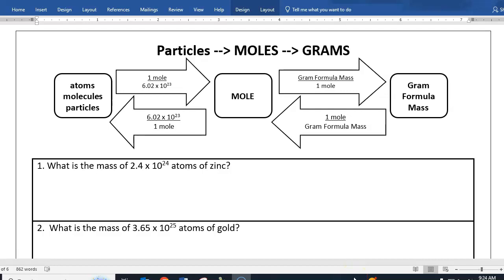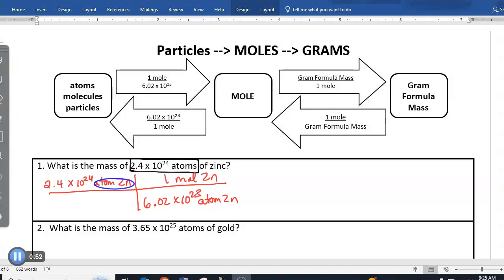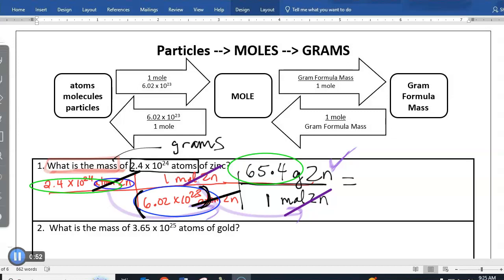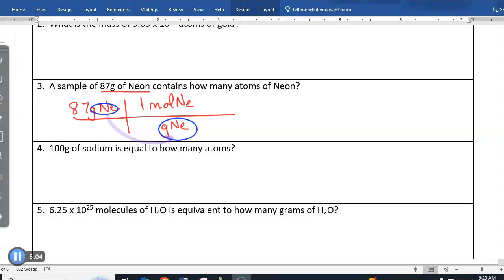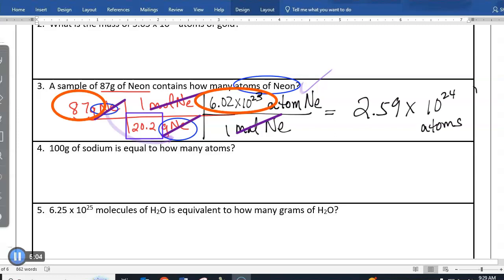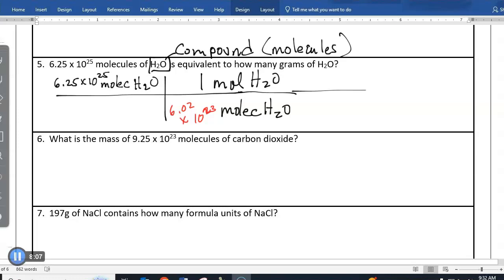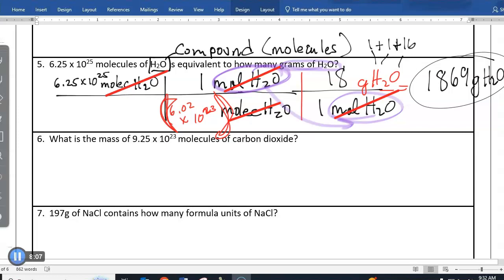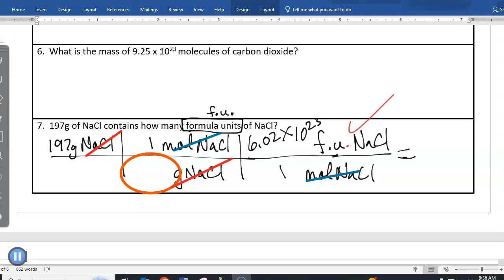particles to mass